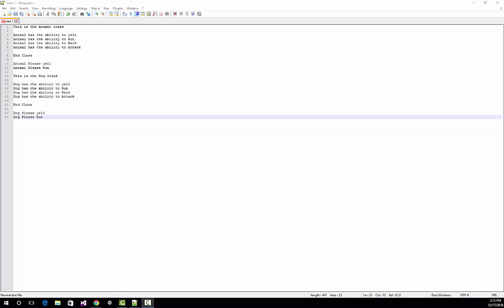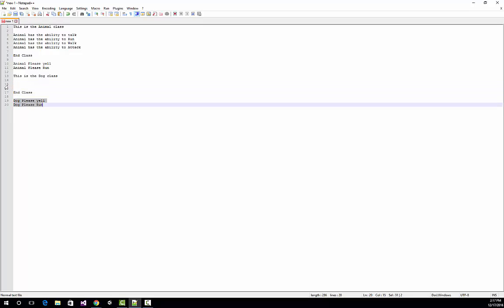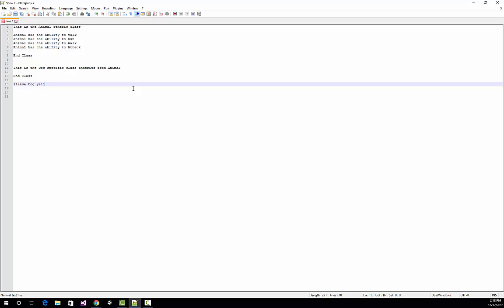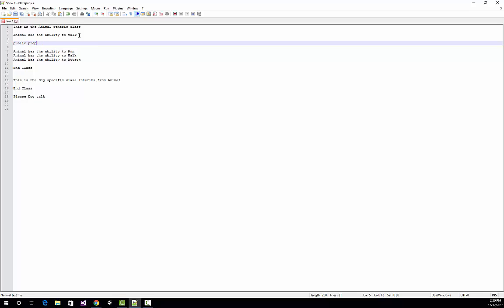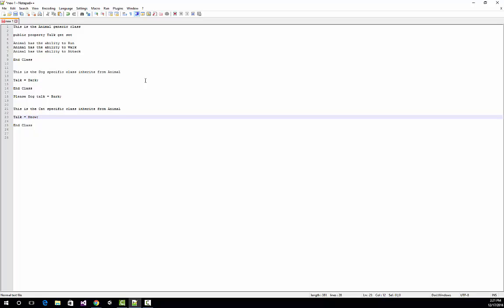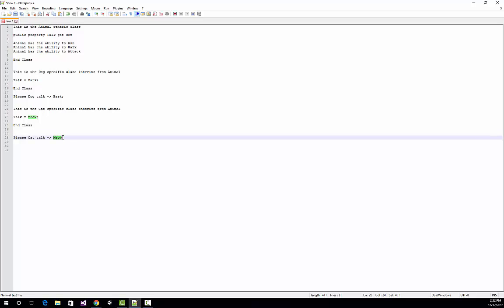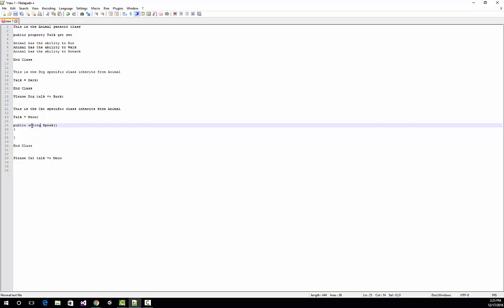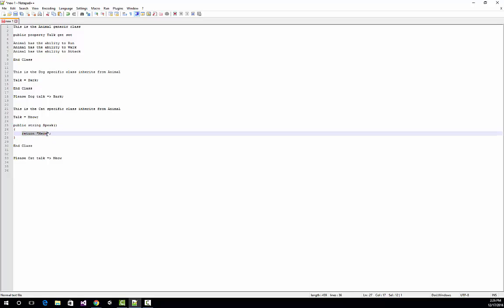Programming 101 Tutorial 2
In this series, I will continue to teach how to program from soup to nuts using Object Orientation. This is a beginner series for anyone who wants to learn how to develop applications.